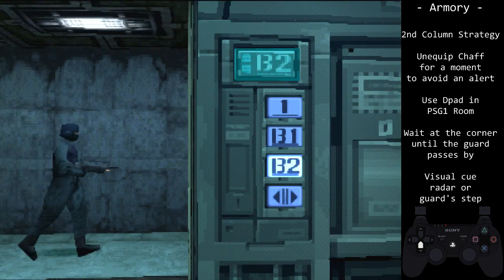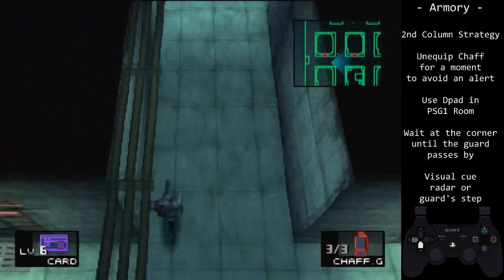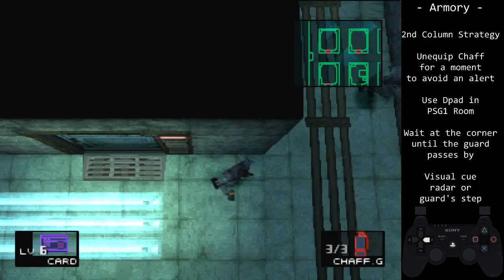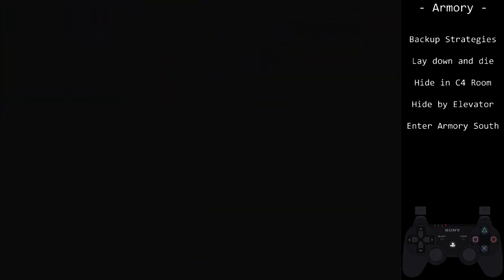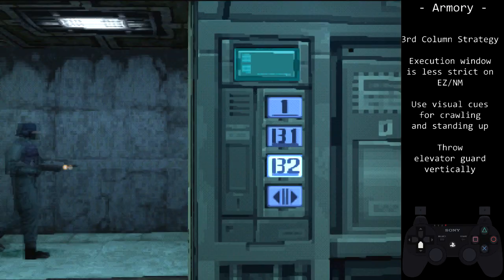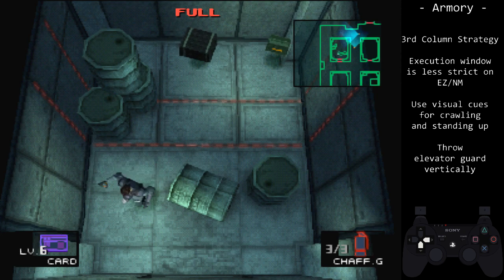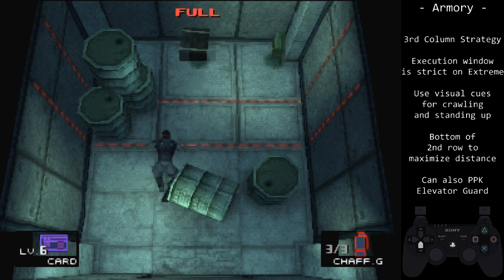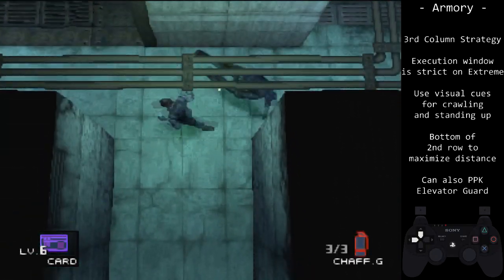MGS - Armory Tutorial - (Any%)